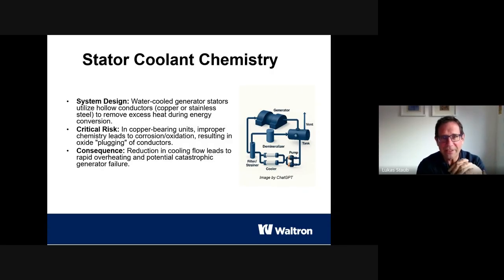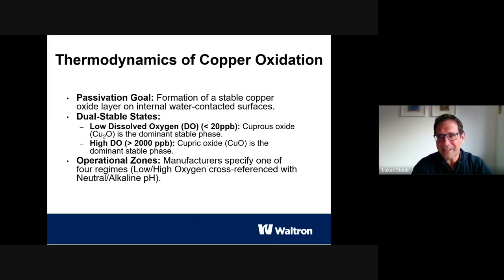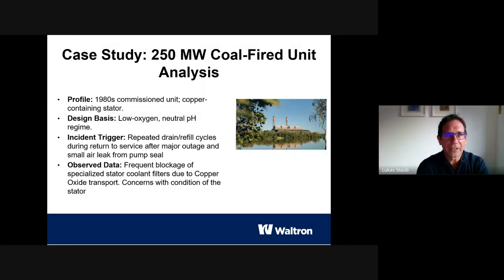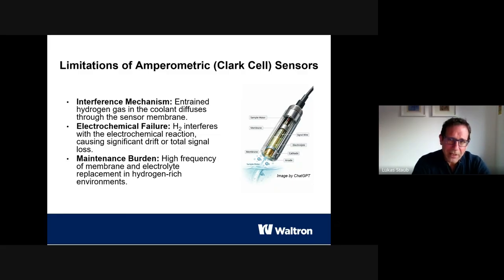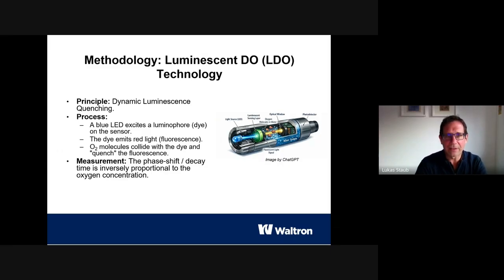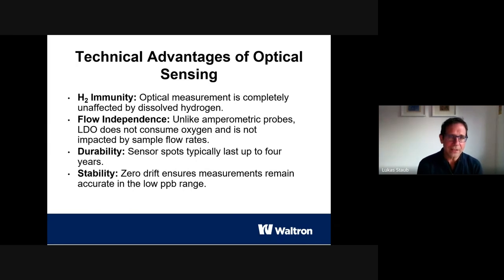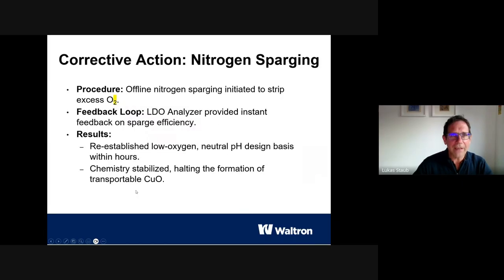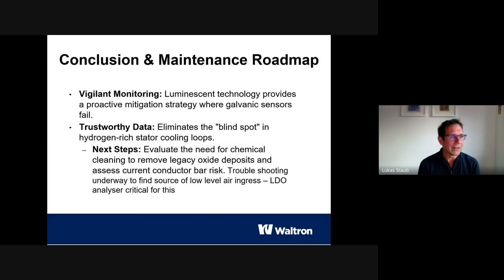SWAS Webinar -Online Stator Coolant Chemistry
• SWAS industry expert Lukas Staub explains generator stator coolant chemistry and the importance of continuously monitoring dissolved oxygen. Reinforcing the science with application use cases this webinar covers:

• Water Chemistry Basics
• The critical monitoring parameter
• The Pros and Cons of available technologies for oxygen monitoring

Be sure to listen the the Q&A at the end of the video